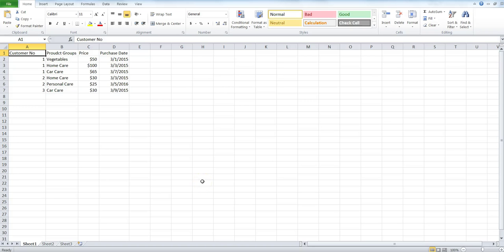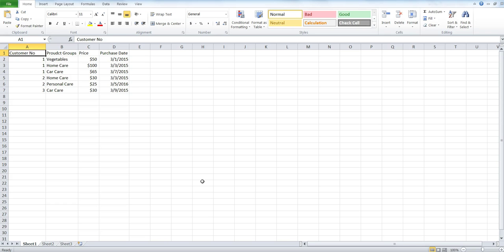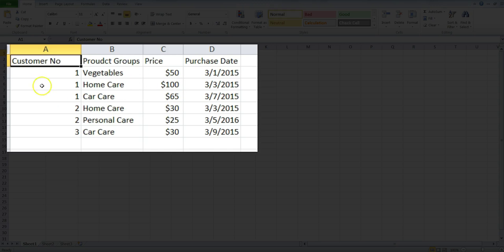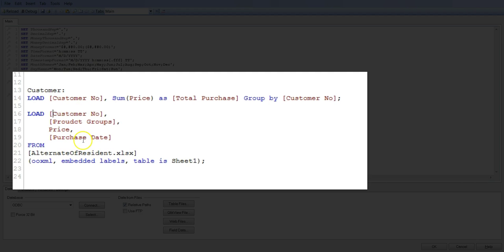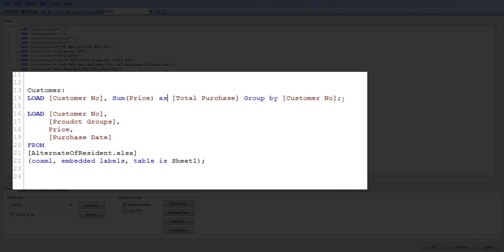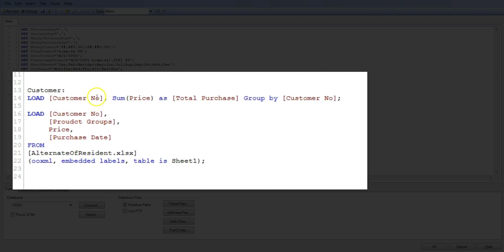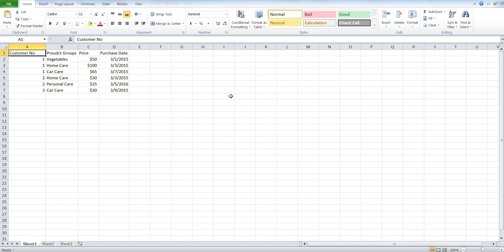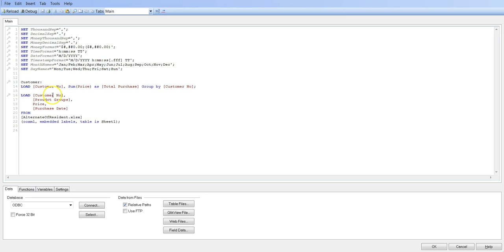QlikView Tutorials | QlikView Scripting | QlikView Preceding Load | Qlikview Resident Load Alternate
Grouping, aggregating or massaging the data is generally achieved by taking data from base to resident table and then applying the aggregation or massaging mechanism to get the data that is in the right format for reporting.

In this video I’ve talked about how you can take an alternate approach for doing such operation but without creating any addition table as in the case of Resident Load.

-Abhishek